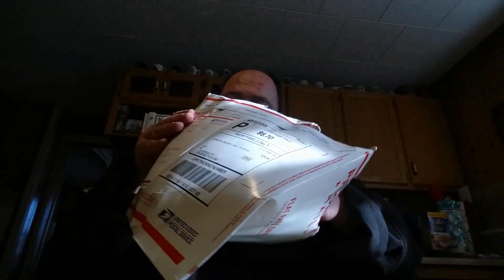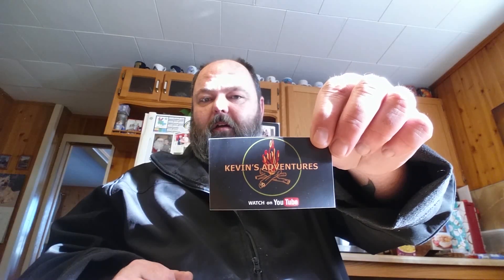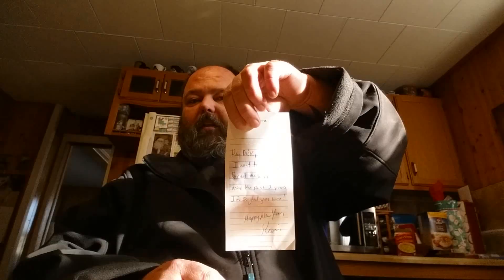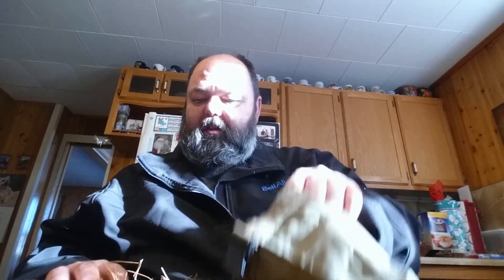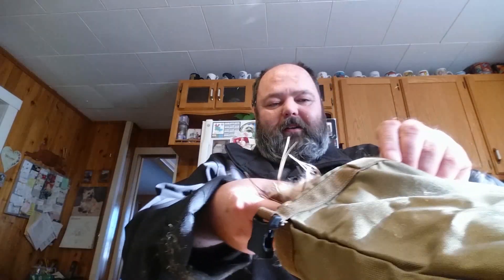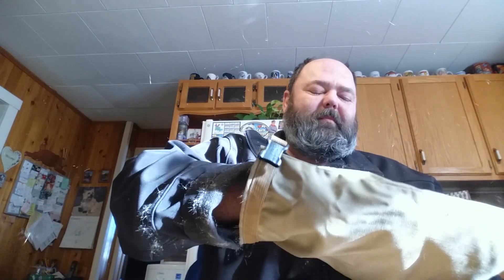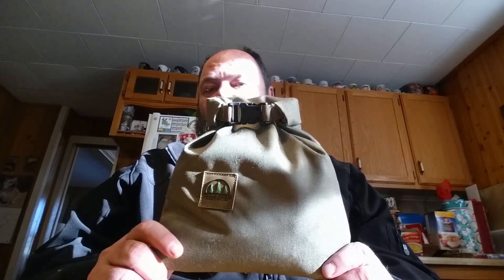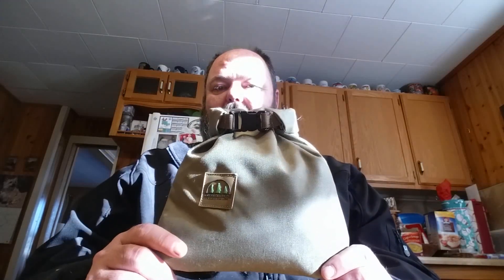Unboxing my Win from Kevin's Adventures with a Friend